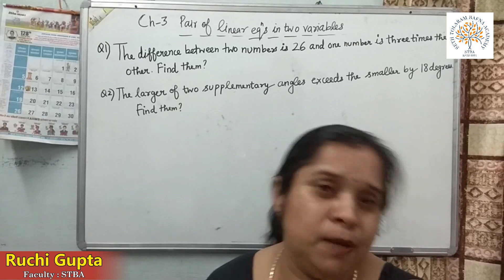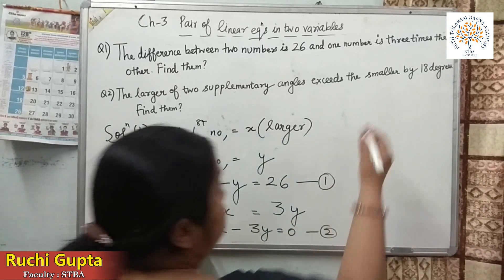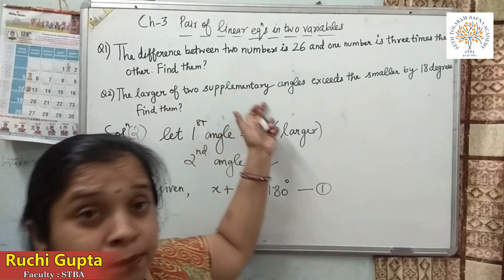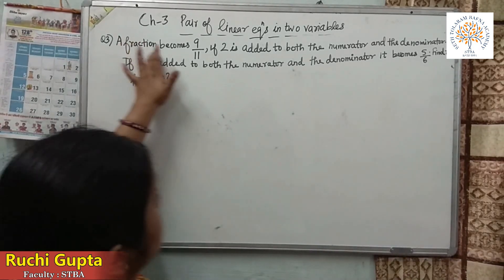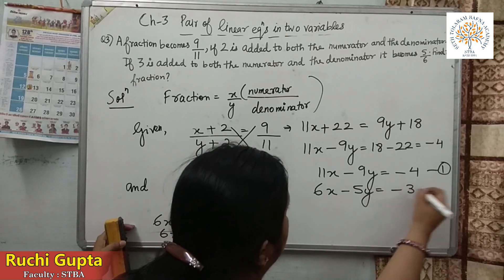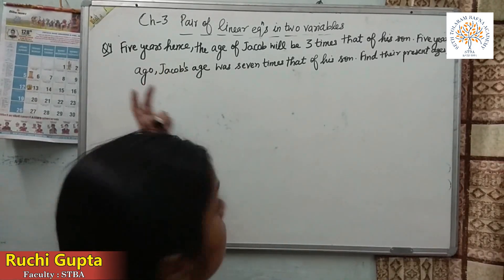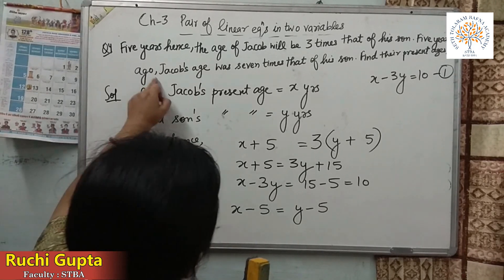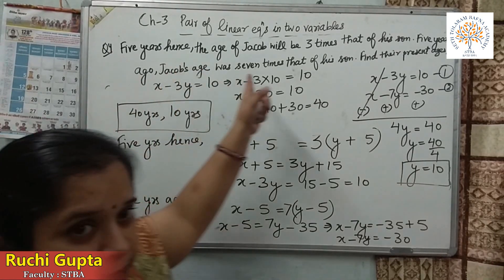STBA Online Class 10 Subject : Maths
Subject : Maths
Teacher : Ruchi Gupta